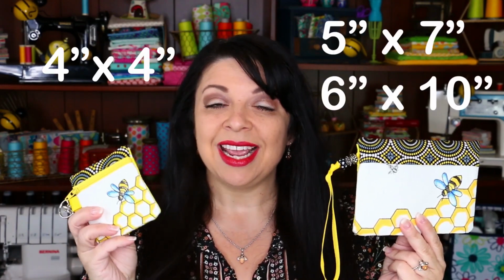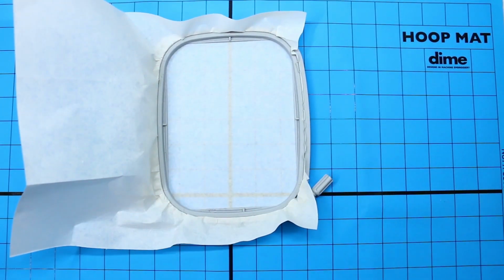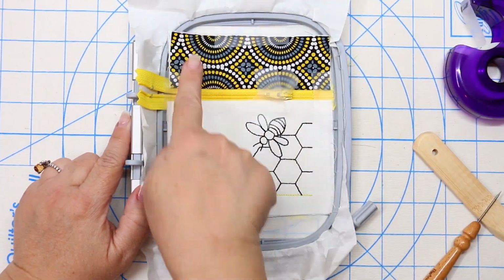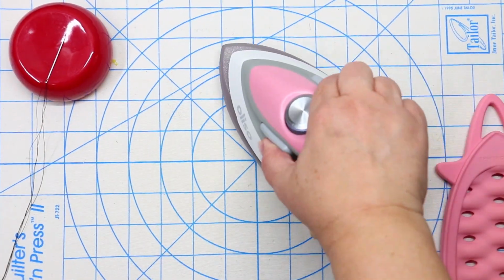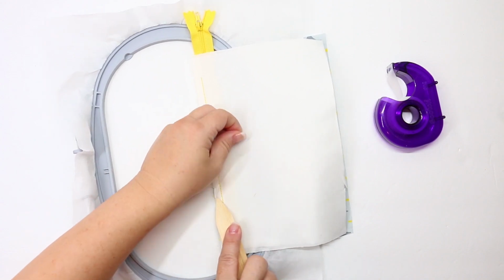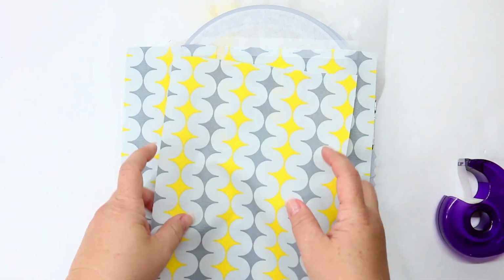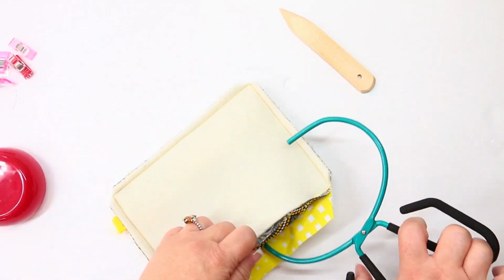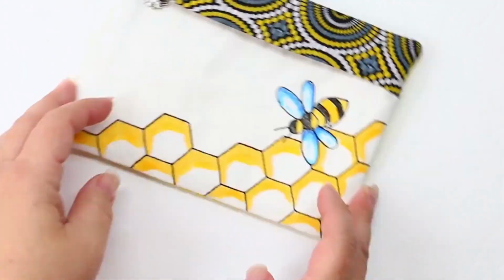Coloring Book Bag - In the Hoop Zipper Bag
There are lots of coloring book Zipper bags on Sookie Sews website.

Fabric Sheers
5" craft scissors
Thread snips
Embroidery needles 75/11
Point turner - Bamboo - buy